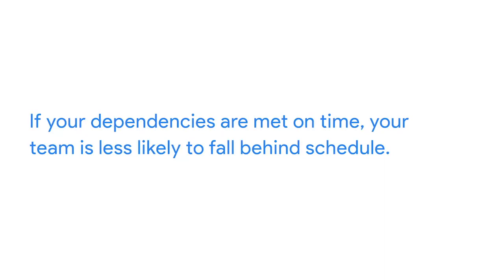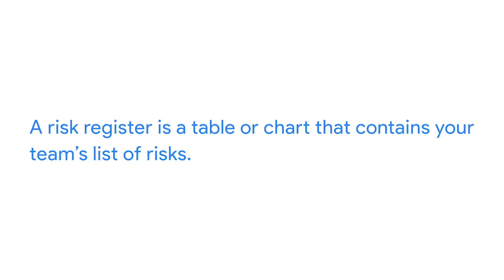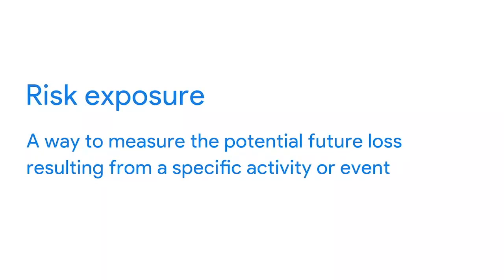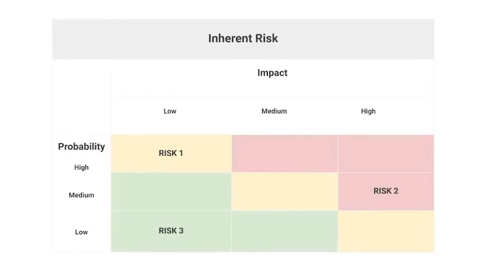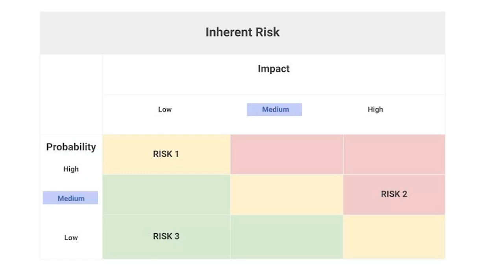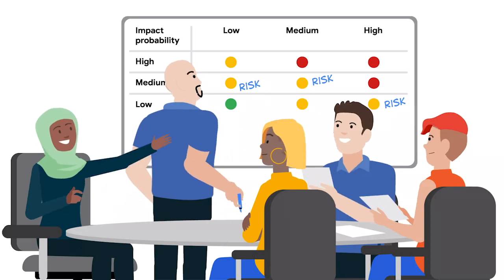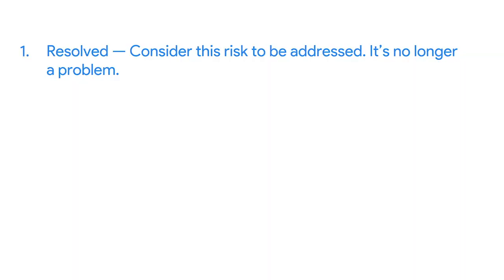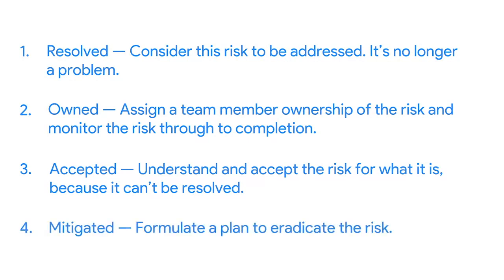Teknik untuk Membantu Mengelola Risiko